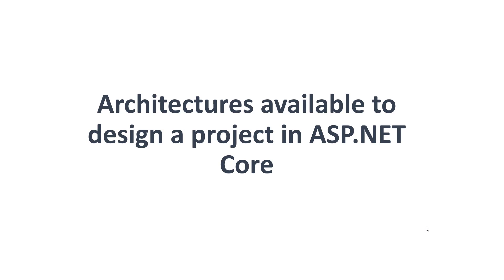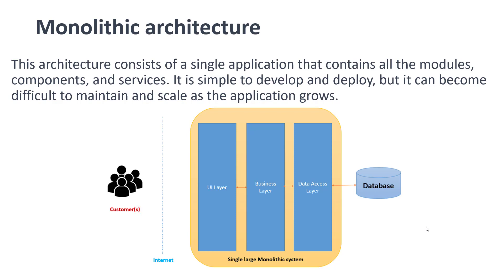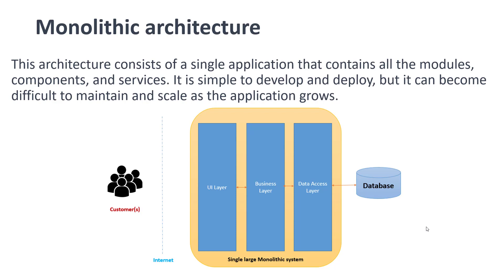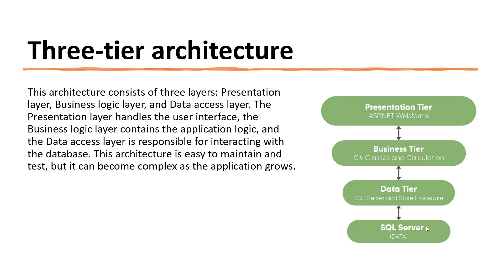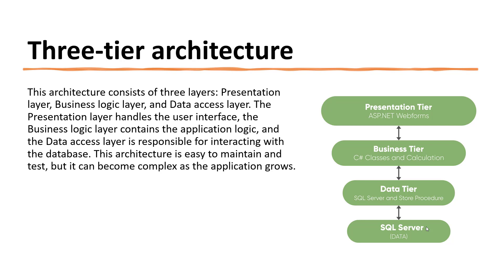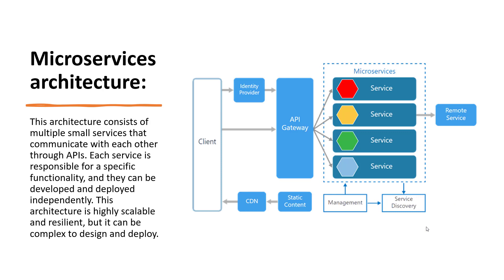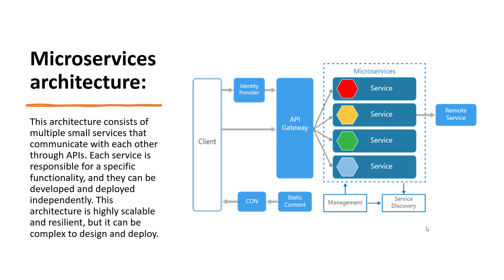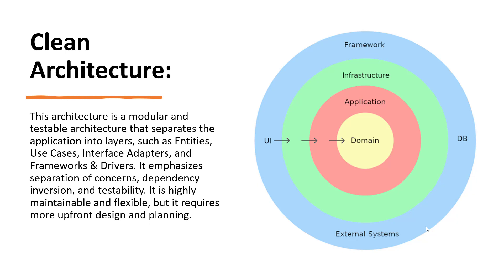Architectures available to design a project in ASP.NET Core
Monolithic architecture
This architecture consists of a single application that contains all the modules, components, and services. It is simple to develop and deploy, but it can become difficult to maintain and scale as the application grows.

Three-tier architecture
This architecture consists of three layers: Presentation layer, Business logic layer, and Data access layer. The Presentation layer handles the user interface, the Business logic layer contains the application logic, and the Data access layer is responsible for interacting with the database. This architecture is easy to maintain and test, but it can become complex as the application grows.

Microservices architecture:
This architecture consists of multiple small services that communicate with each other through APIs. Each service is responsible for a specific functionality, and they can be developed and deployed independently. This architecture is highly scalable and resilient, but it can be complex to design and deploy.

Clean Architecture:
This architecture is a modular and testable architecture that separates the application into layers, such as Entities, Use Cases, Interface Adapters, and Frameworks & Drivers. It emphasizes separation of concerns, dependency inversion, and testability. It is highly maintainable and flexible, but it requires more upfront design and planning.